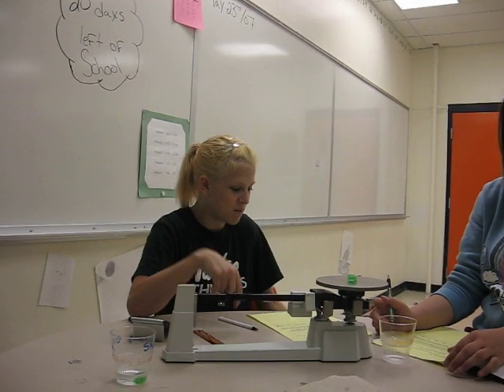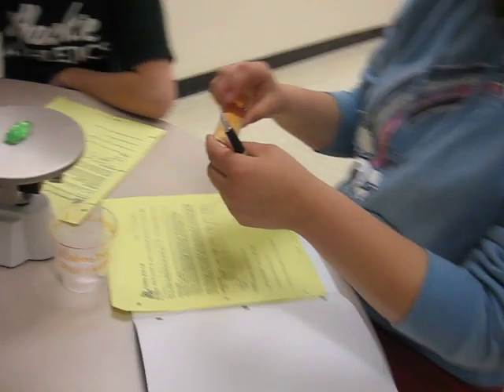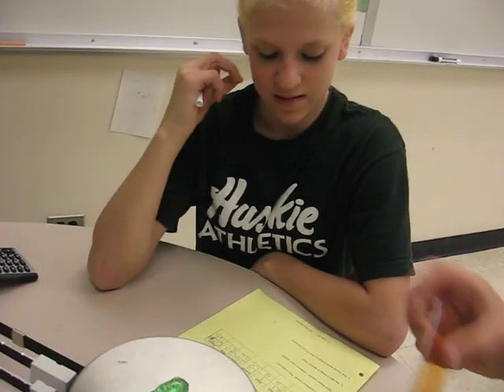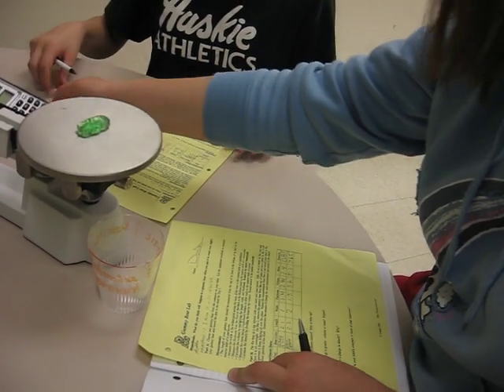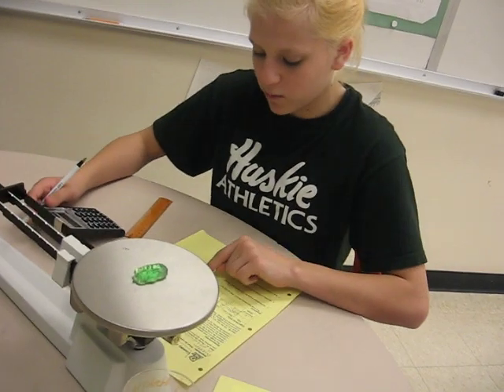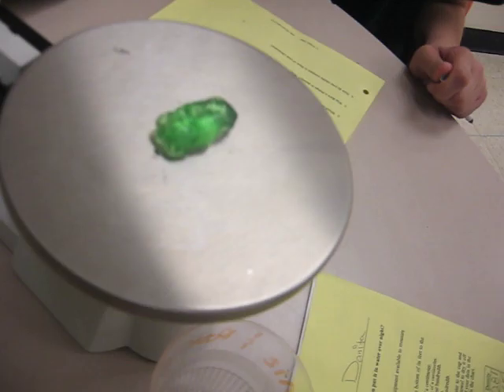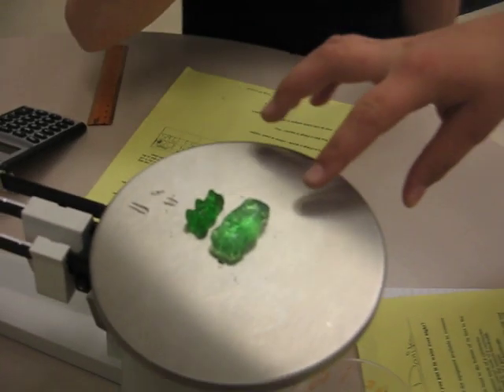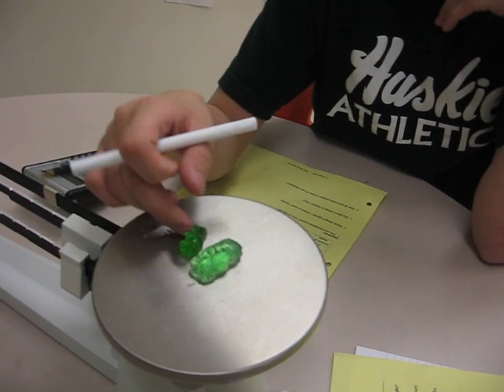density lab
gummy bears period 3